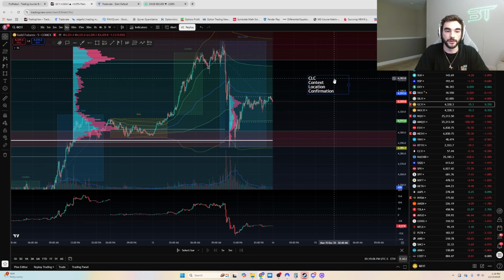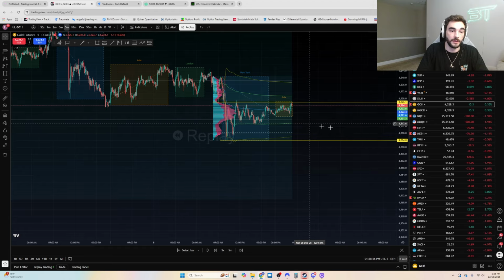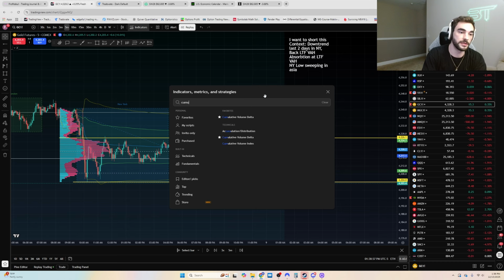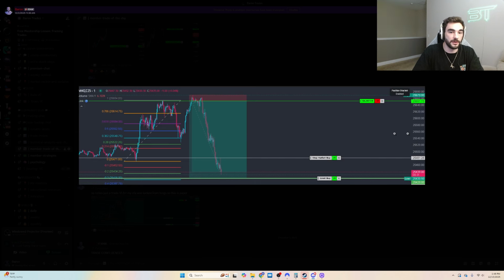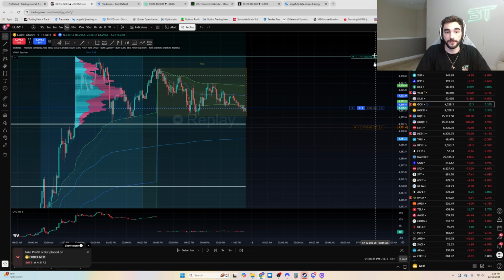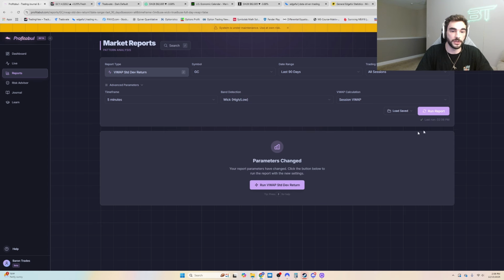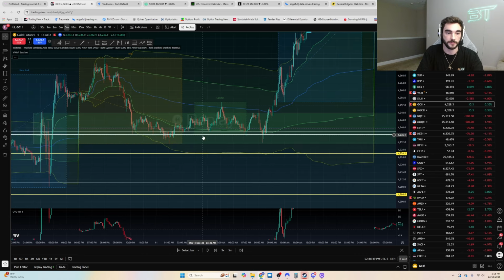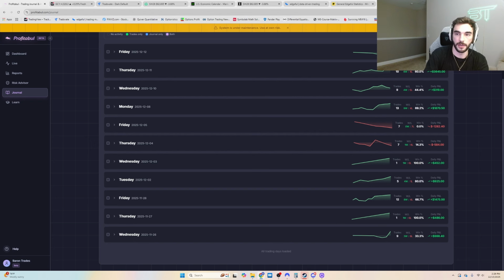How To Frame Winning Trades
- Apply To My 1:1 Mentorship -